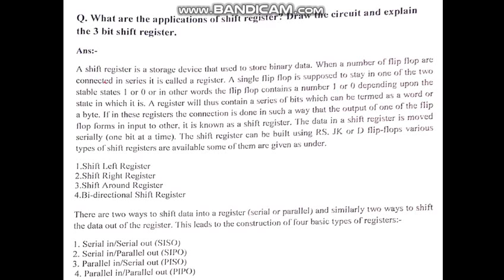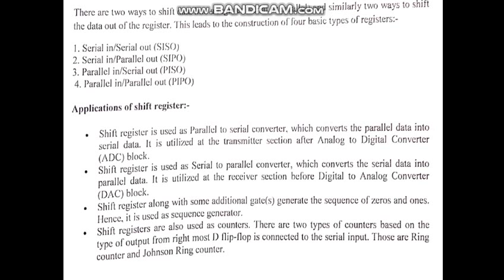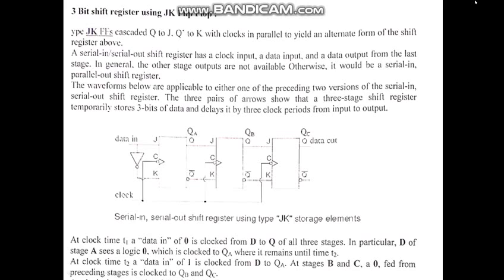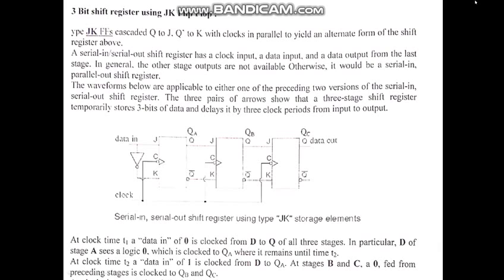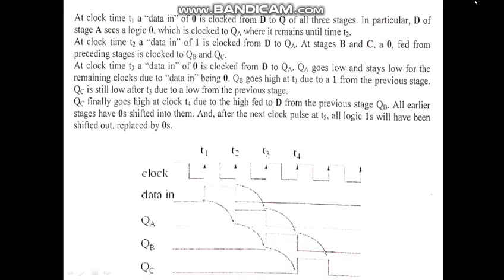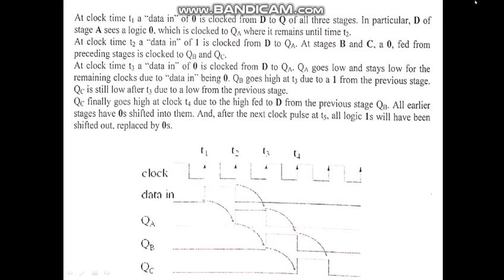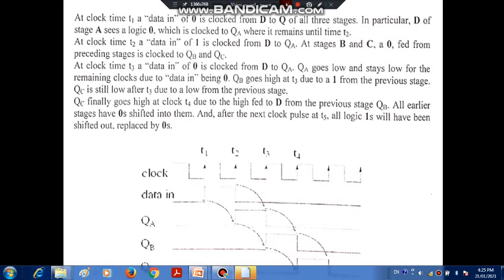Unit No 6 16 Shift Register